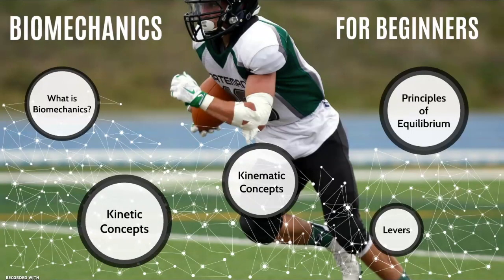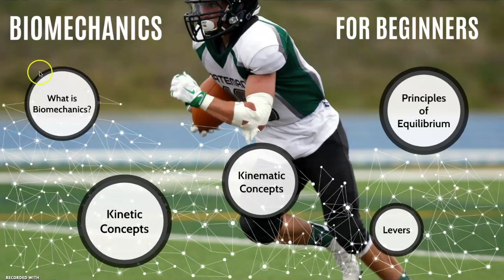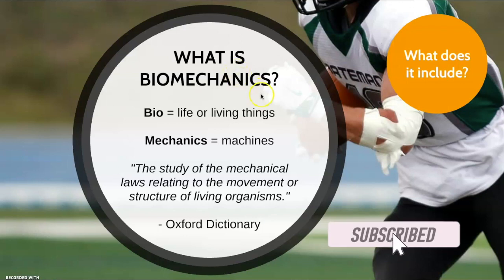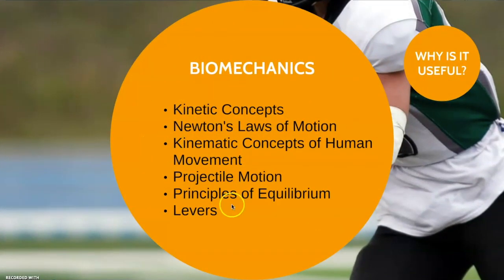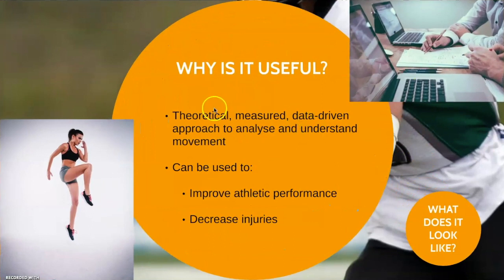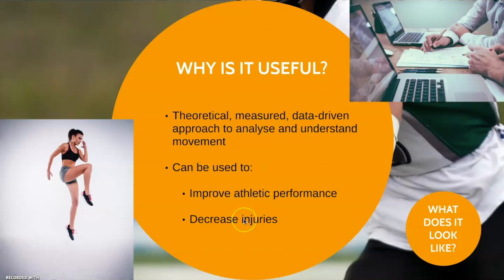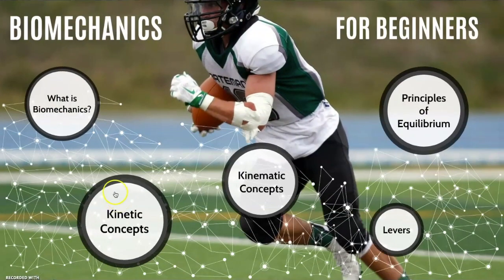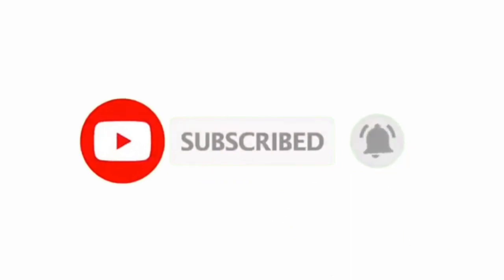The Biomechanics Crash Course Part 1: Movement Fundamentals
★ Was this video useful? Consider supporting PE Buddy to help Mr D keep making awesome videos for students, teachers and schools everyone!

★ Take your learning to the next level with our online courses

Today's video "What is Biomechanics" introduces you to Part 1/5 in the Biomechanics for Beginners Series. This crash course series is designed to help students, athletes and sportspeople gain a better understanding of how their body works and how we can use physics, science and analysis to improve performance (And decrease injury!). Today's video provides an introduction to biomechanics  and summarises the key theories and concepts! This is useful for anyone studying VCE PE, HSC PDHPE, GCSE PE or similar courses in Year 11 or 12 as well as first year uni students!

0:00 Introduction and welcome
0:29 What is biomechanics?
0:49 What will be included in this series?
0:55 Why is it useful?
1:29 What does it look like?

Learnt something? Like this video!
Got more questions? Comment on this video!

Thanks legends,

Mr D, your online PE Buddy